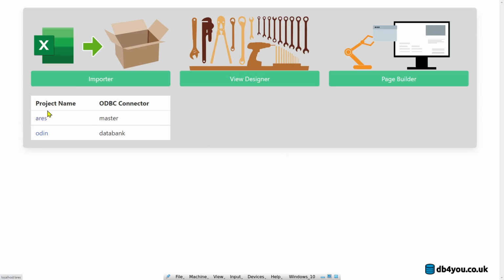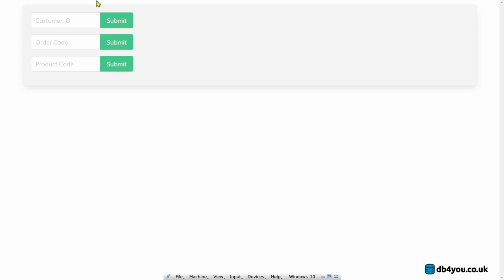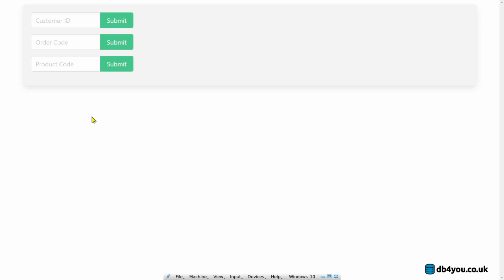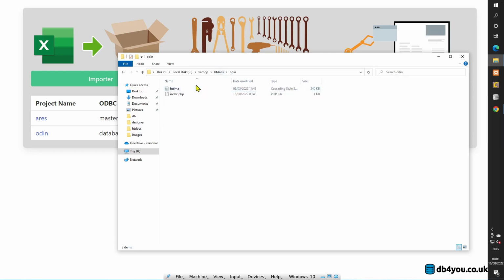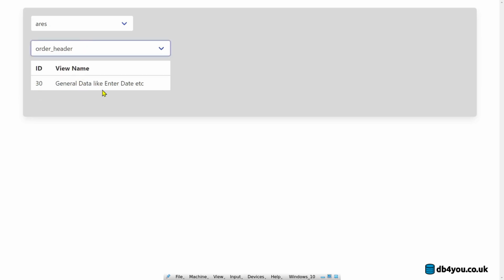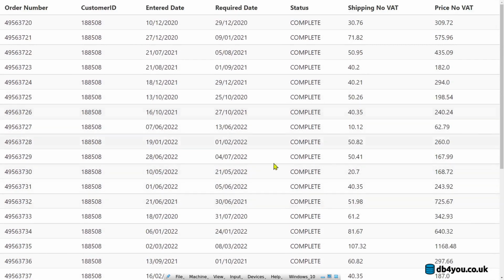Suriouc: Suggestions on the roadmap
Had some feedback regarding the excel to web tool... I can only describe them as fair because the tool was super crude initially. Now I have been asked to add some graphics, ability to have and manage several "intranets" at once etc It does slow down my general goal but I do agree that those requests are quality of life stuff if this was a game :)

This gave me some time to figure out how the page builder will work like. Good times ahead!